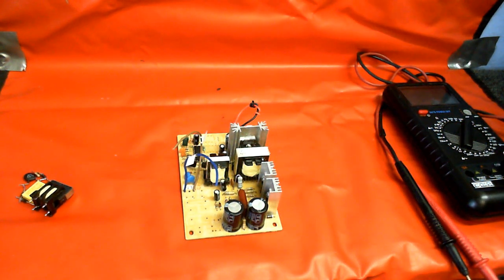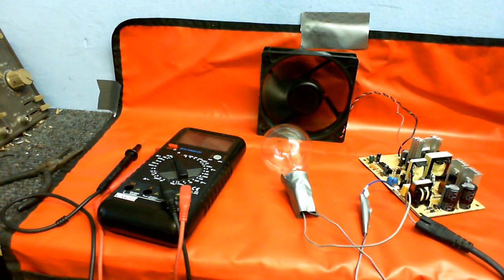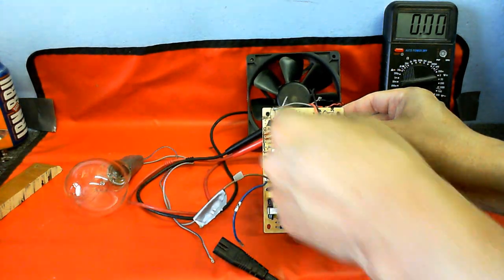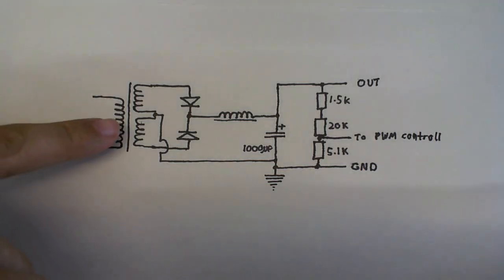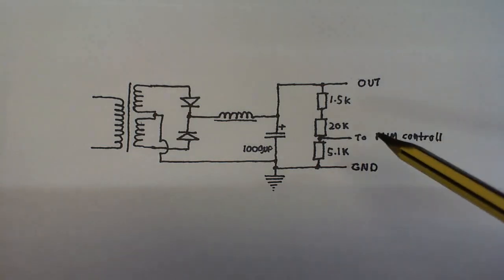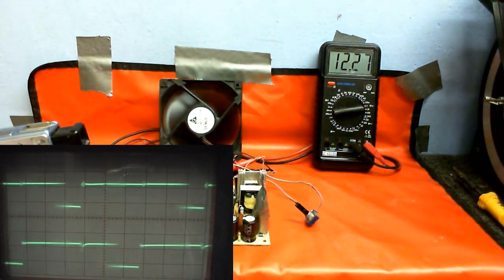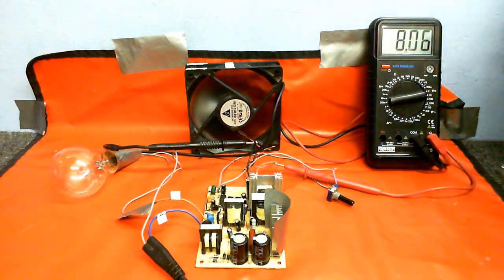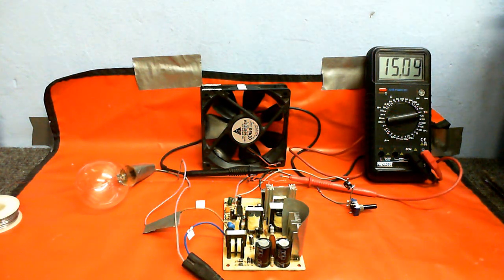CDC Electronic Workshop - Switchmode power Supply Experiments & Modifications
Ok here it is, in this video I show how to modify a switchmode power supply for different voltage output, do some experiments and explain the basics of how they work.  I know some other people have modified these, but never really explained how to do it, so I hope this sheds a bit more light on things.

Sorry for taking longer to do this one, some of the footage became corrupted while doing this, but I manged to recover it all surprisingly without any visible glitches.  Also I wasn't too happy with how some of it came out anyway so I had to redo those taking longer than I would have liked.